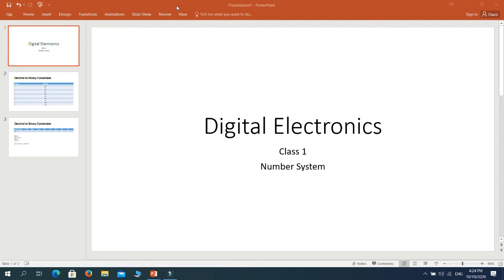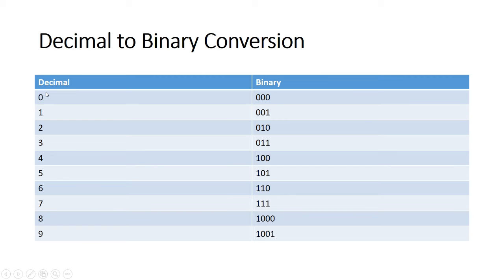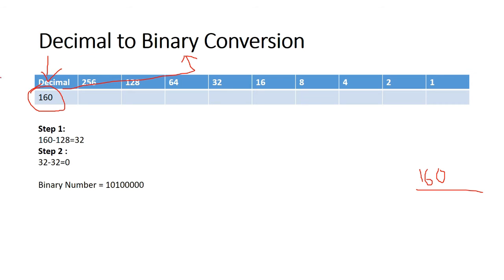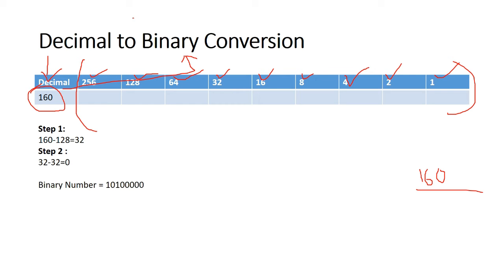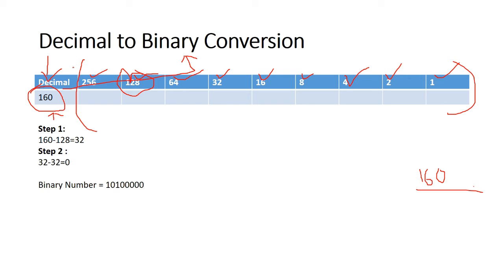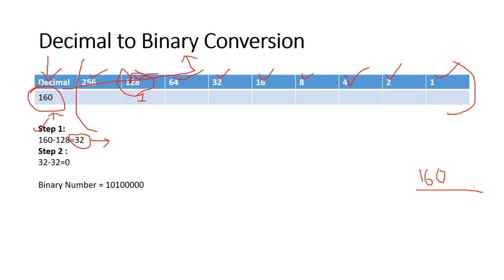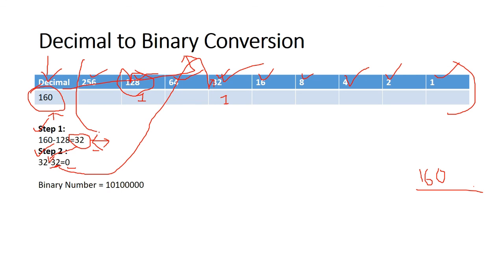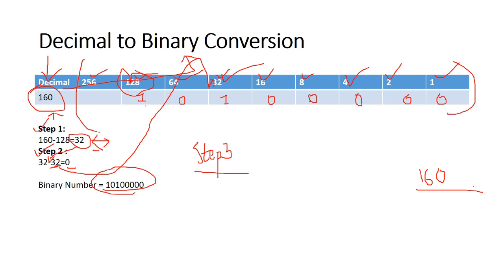Digital Electronics | Class 1 | Decimal to Binary Conversion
In this video Fahim discusses a shortcut method of converting a decimal number to binary. This method is handy in solving M.C.Qs.

Cheers !